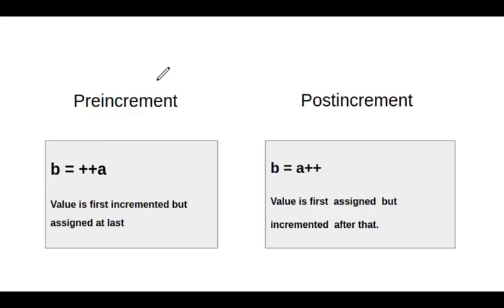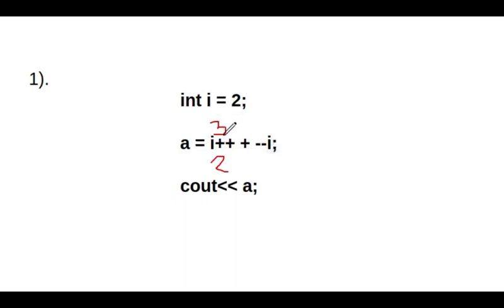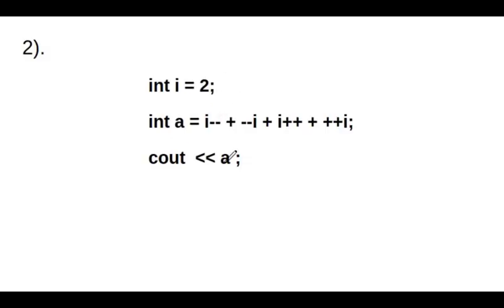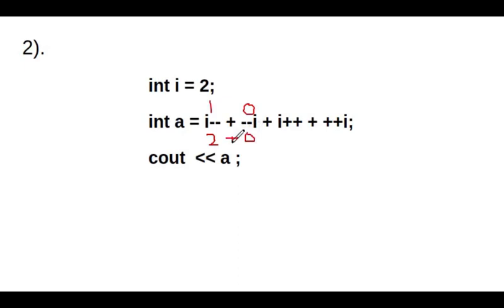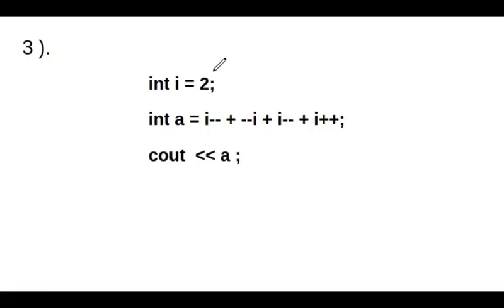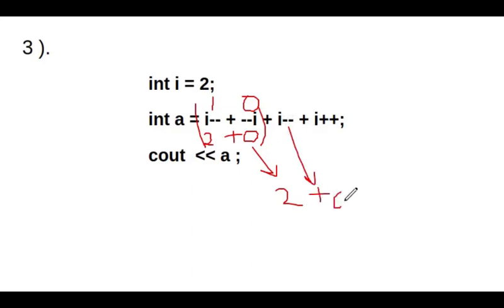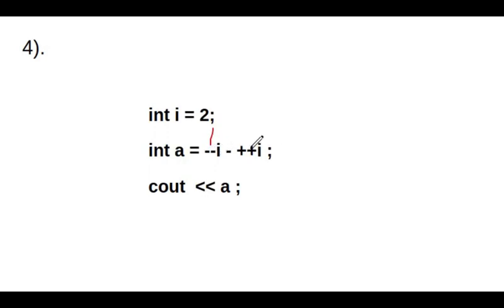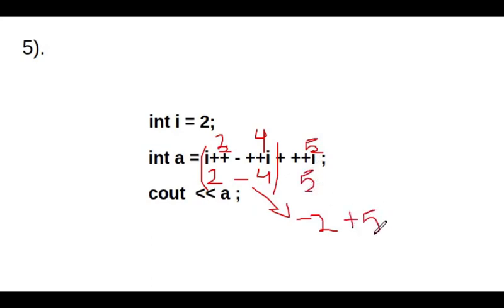Pre and post increment operator examples in C/C++ || Clearly Explained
This video tells you the concept regarding to solve the questions that involve pre and post increment operator . I  have solved 5 questions in this video.
The program is complied using the GCC Compiler, This Video does not ensure you to get the same output in all the compilers.